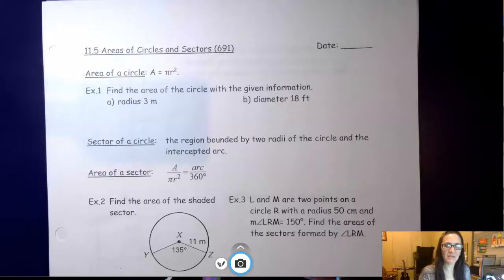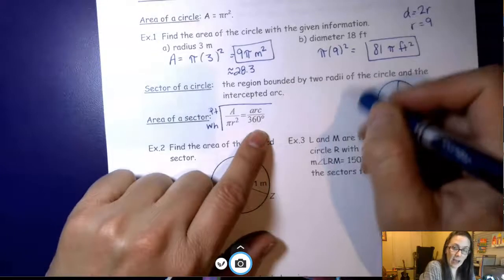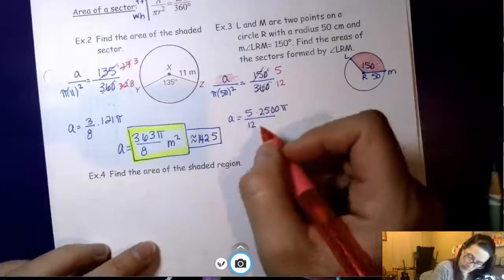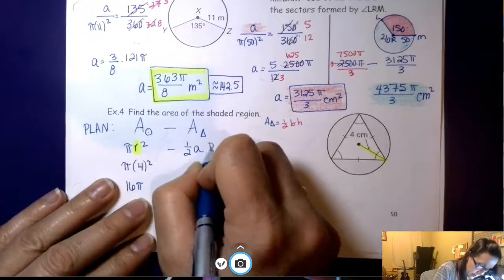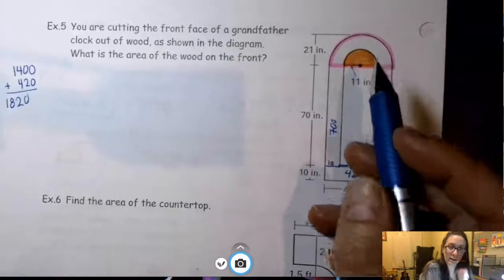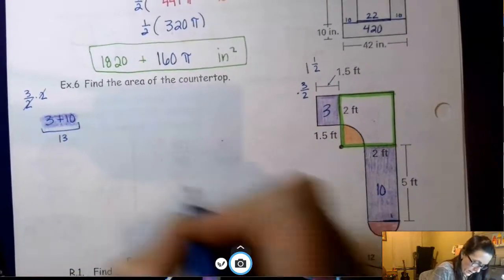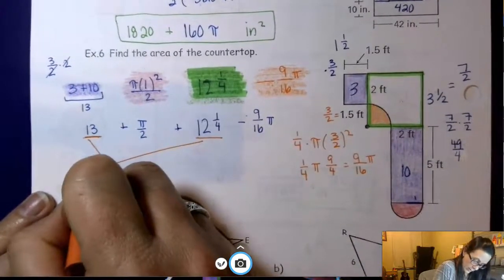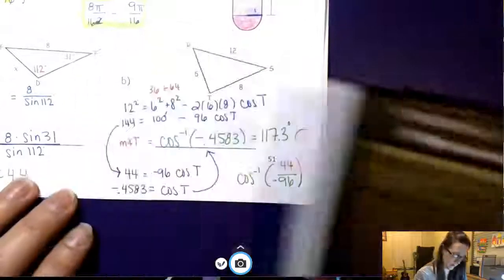GH: 11.5 Areas of Circles and Sectors